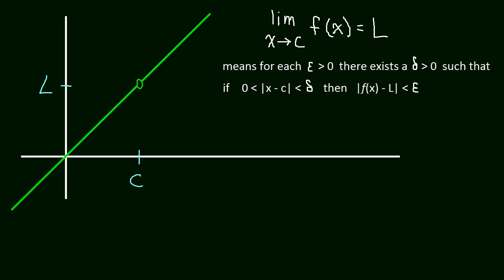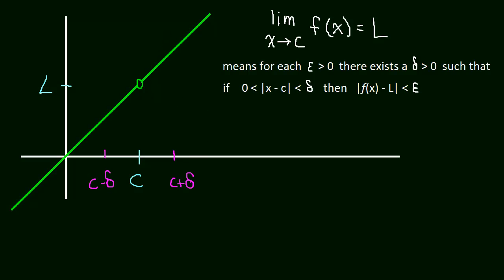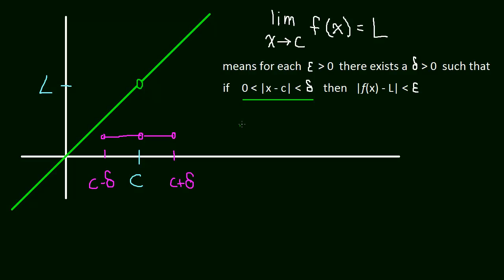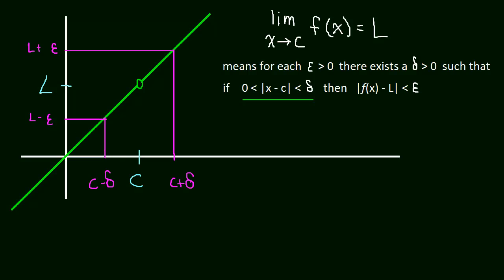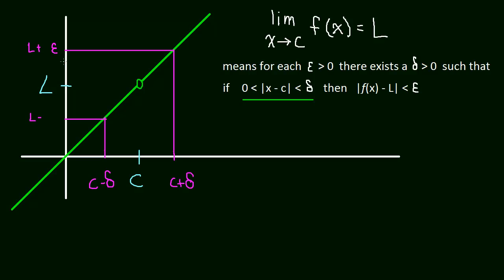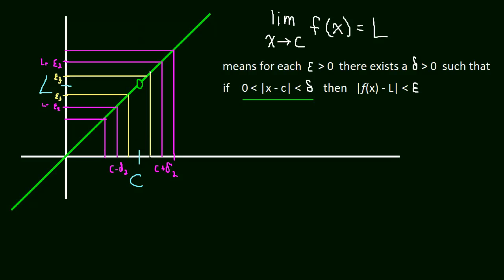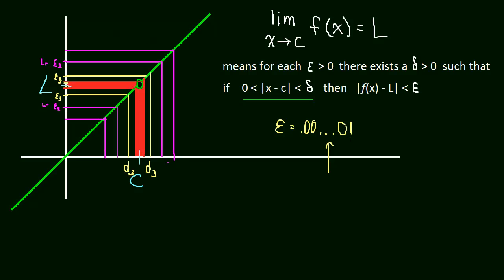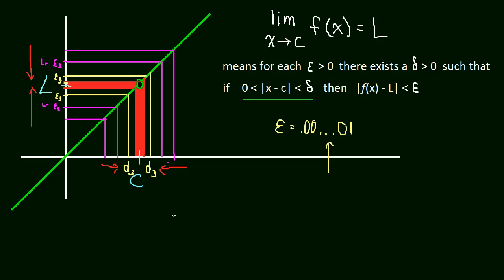1.7 Limit Definition - Epsilon Delta [02]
An understanding of the Epsilon Delta definition of a limit.